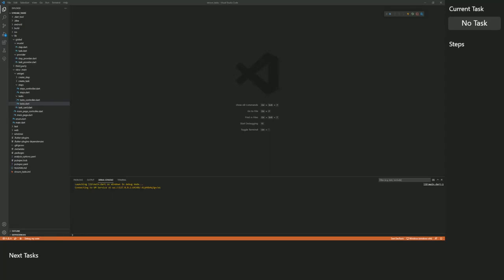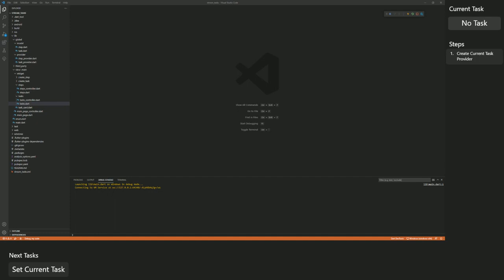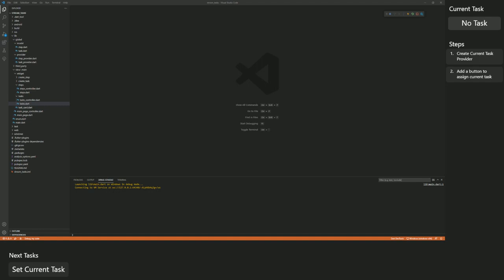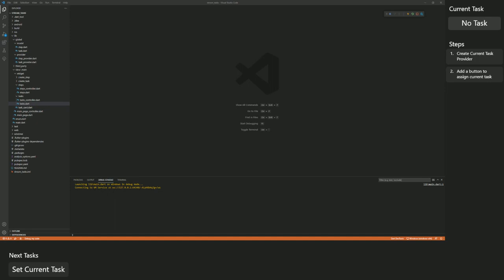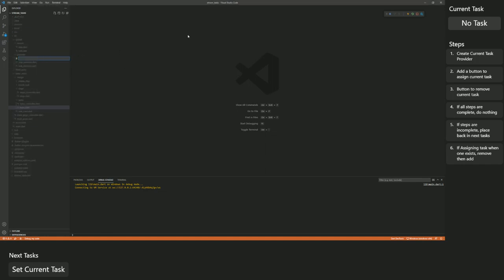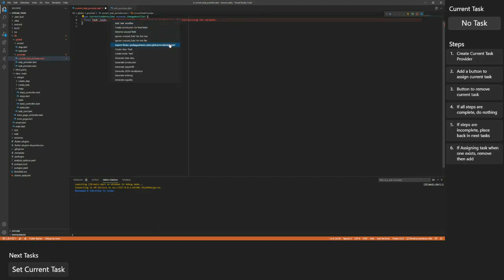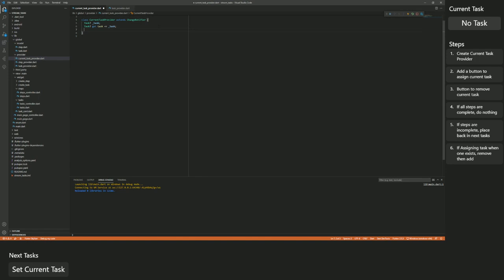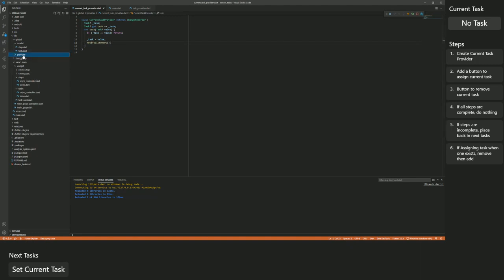10 Ways To Reinvent Your 3D MODELING